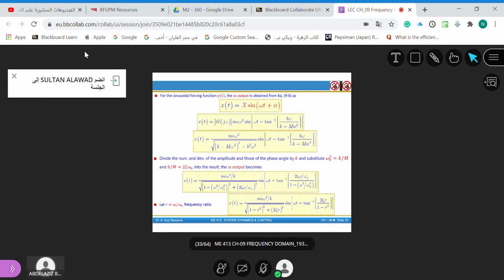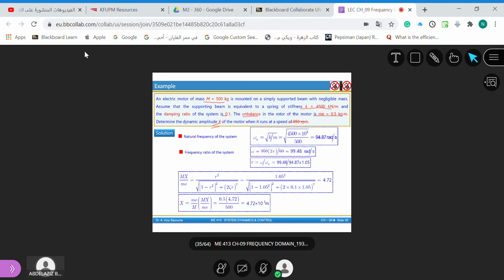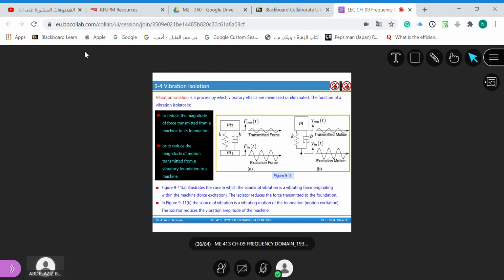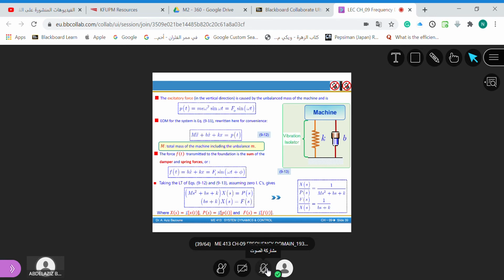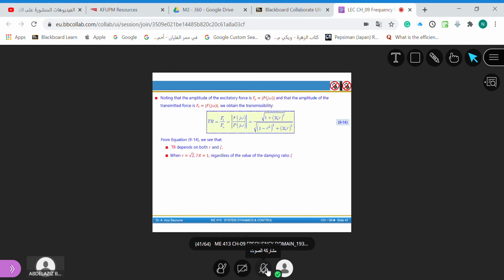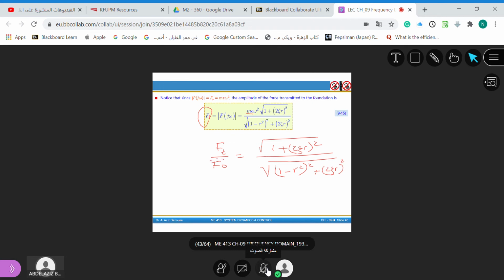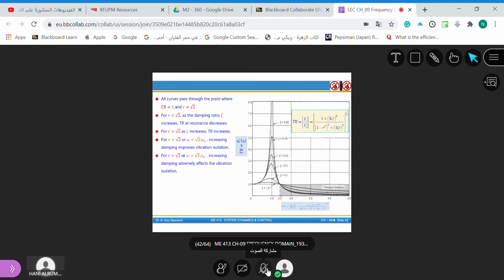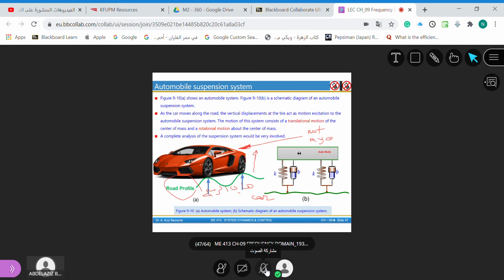me413 L22 c